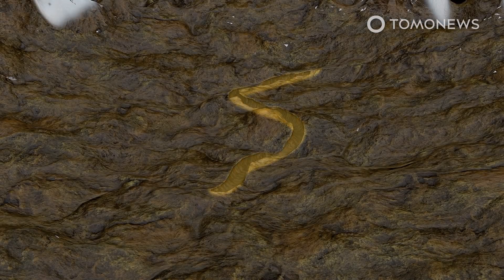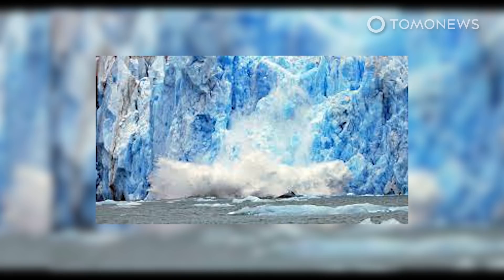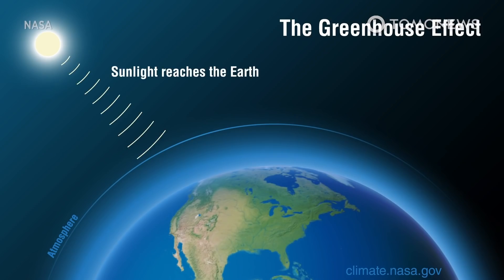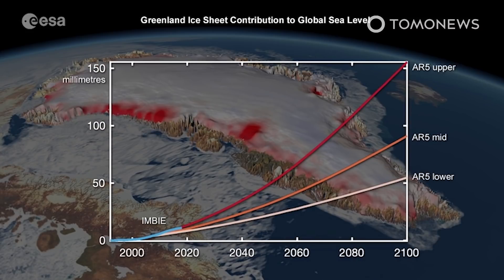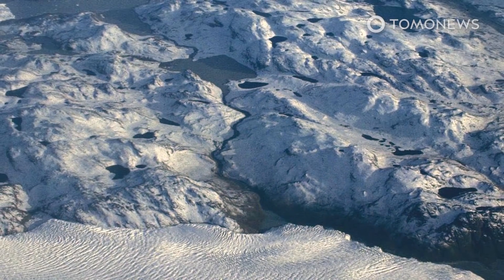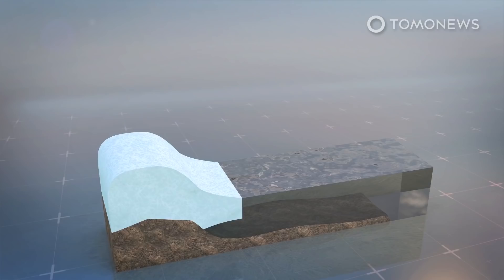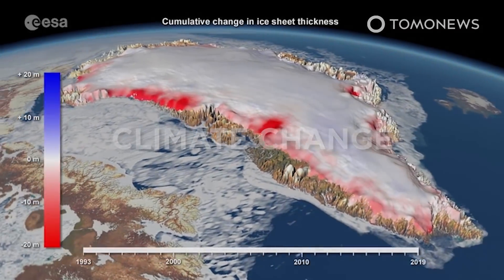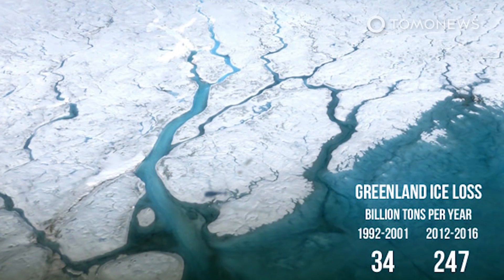Mysterious Structures Found Under Greenland's Ice Sheet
GREENLAND — In recent years, scientists have used advanced technologies like airborne radar to see how Greenland looks under its three-kilometer deep ice sheet. They found that the world’s largest island is hiding quite a few fascinating surprises. Here are the details:

Live Science reports that recent scientific studies have found a number of fascinating phenomena hidden under the three-kilometer deep ice sheet that covers Greenland.

One of these hidden phenomena is a huge canyon that’s almost as big as the Grand Canyon. Stretching for 740 kilometers, this hidden canyon is up to 10 kilometers wide and up to 800 meters deep in places.

Another study found a massive plain in the middle of Greenland that lies below sea level. This strange depression is probably caused by the weight of the ice sheet, and it’s surrounded by a ring of hidden mountain ranges.

Scientists were also thrilled to find evidence of a huge, ancient lakebed that is now filled with a treasure trove of sample-containing sediment that scientists would love to access one day.

Researchers also found evidence of at least 60 small lakes deep below the ice. These are filled with crystal-clear water that melted off the ice above.

Scientists also found data pointing to at least two large meteor craters under the ice. And when an old ice-core sample was studied more closely, scientists found fossils of plants that lived a million years ago.

This old ice-core sample was re-discovered in a freezer in 2017, long after it was originally drilled out of the ice in 1966 when the U.S. attempted to build a nuclear missile base in Greenland during the Cold War.

Live Science reporter Stephanie Pappas writes that this Cold War ice-core sample “came from northwestern Greenland, and the plants held within may have grown in a boreal forest. Such a forest could only grow in largely ice-free conditions, suggesting that parts of Greenland’s ice sheet may be younger than researchers previously believed.”